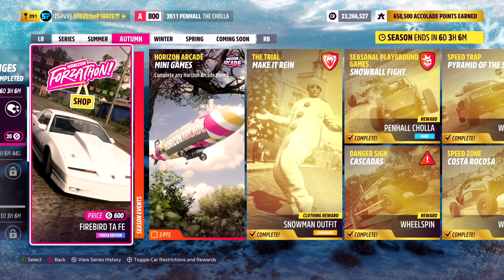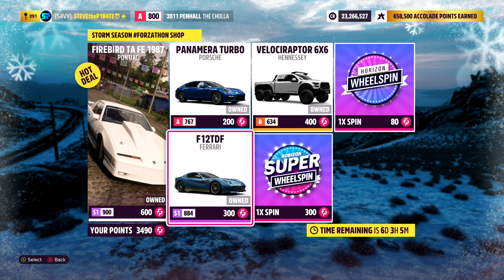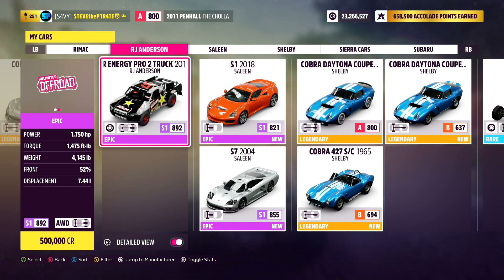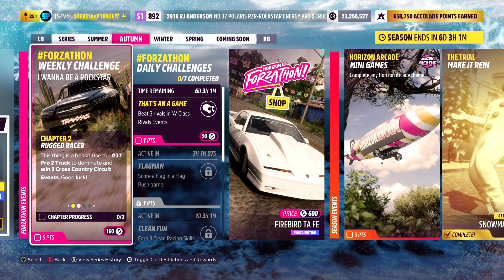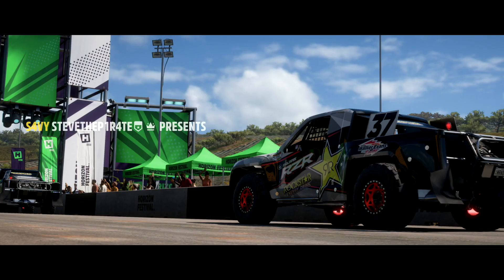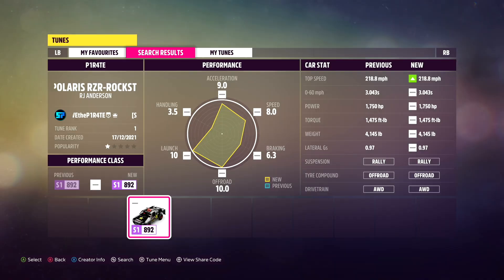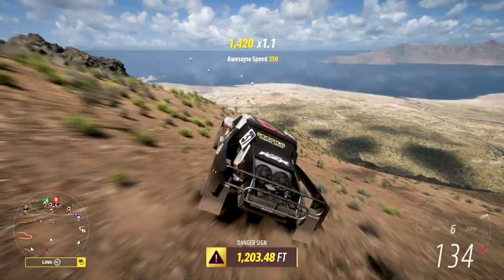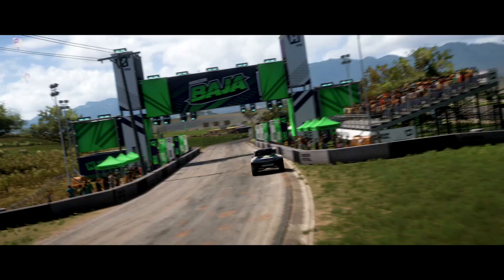FORZA HORIZON 5 - How to complete I WANNA BE A ROCKSTAR FORZATHON Weekly Challenges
I WANNA BE A ROCKSTAR WEEKLY FORZATHON

In this Forza Horizon 5 FORZATHON video I will be showing you how to complete the weekly challenges during this week's I WANNA BE A ROCKSTAR FORZATHON.

Car needed: 2016 RJ ANDERSON NO.37 POLARIS RZR-ROCKSTAR ENERGY PRO 2 TRUCK

I WANNA BE A ROCKSTAR FORZATHON WEEKLY CHALLENGE

CHAPTER 1 - SUPER STAR
Own and drive RJ Anderson's #37 Pro 2 Truck from 2016. I'm sure he'll hand over the keys if you ask nicely!

CHAPTER 2 - RUGGED RACER
This thing is a beast! Use the #37 Pro 2 Truck to dominate and win 2 Cross Country Circuit Events. Good luck!

CHAPTER 3 - LIKE A PRO
With massive shock absorbers, the No.37 Pro 2 Truck handles jumps with ease. Take it out to earn a total of 15 Stars from Danger Signs

CHAPTER 4 - TROPHY TRUCK
Take home th gold by winning 2 Cross Country Circuit Events with the #37 Pro 2 Truck

Looking for an awesome new tune to download?
GT - STEVEtheP1R4TE
File name - P1R4TE
The file name is the same for all my tunes.

Stay safe, play awesome!

Other Forza Horizon 5 channels:
AR12 Gaming
TmarTn2
BlackPanthaa
The Racing Monkey
Ericship 111
Jakexvx
JackUltraGamer
DUBS